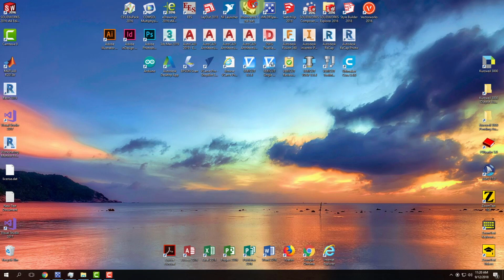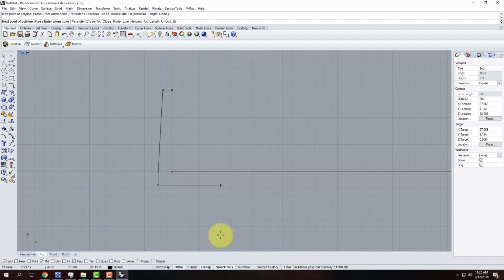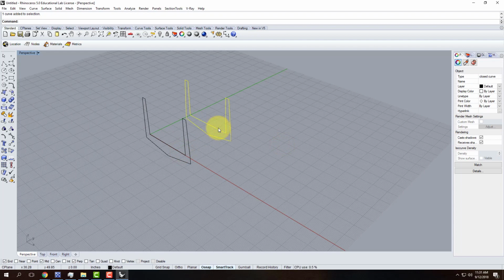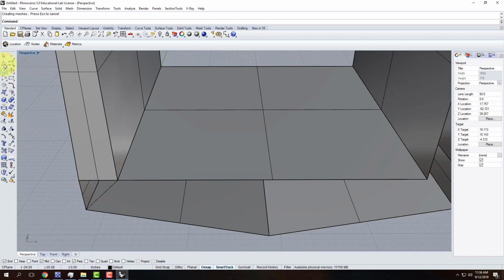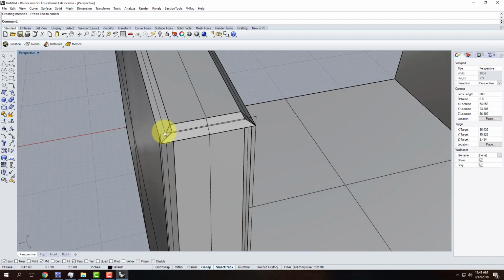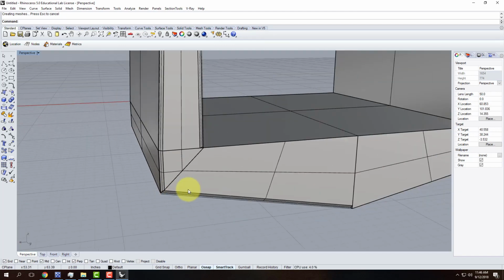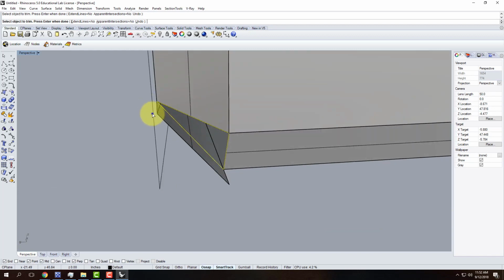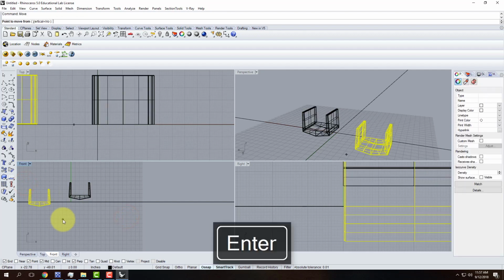Lecture 205 - Modeling Components (Part 1) (Fall 2018)